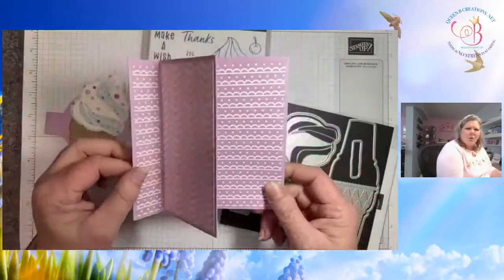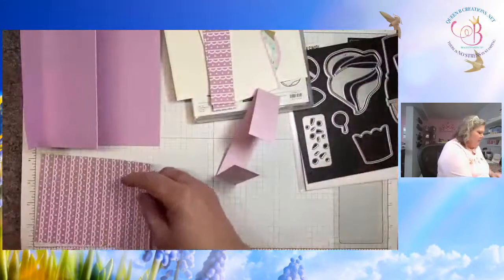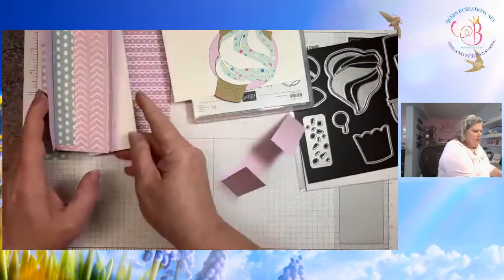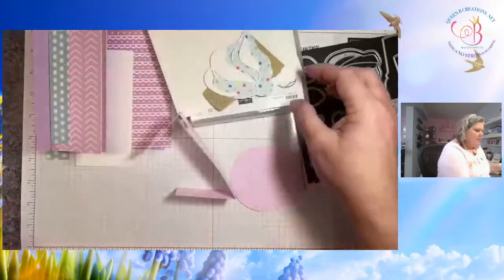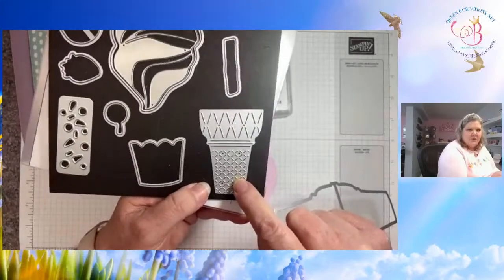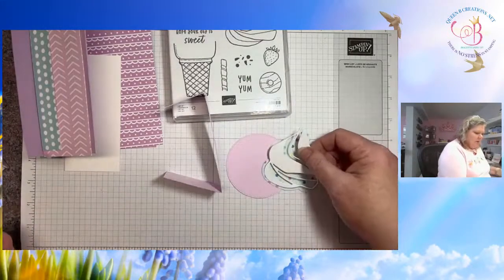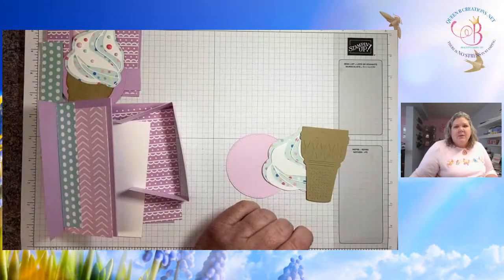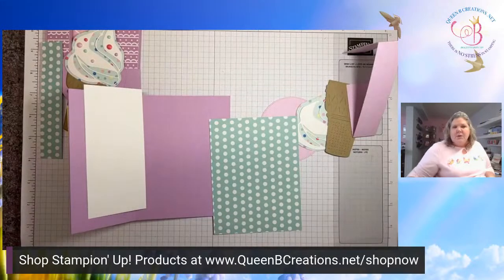👑 Stampin' Up! Ice Cream Swirl - Craft Along of the Month Fun Fold Card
In this tutorial, I'll guide you through creating a delightful fun fold card using the Stampin' Up! Ice Cream Swirl Bundle and the soon-to-be-retired Lighter Than Air Designer Series Paper. Join me as we make something that's sure to impress, yet surprisingly simple to create—a perfect project for paper crafters seeking that wow factor.

 If you placed a Stampin' Up! order with me last month, you should have received the materials needed to craft along with me. Don't worry if you missed out; you can still shop on the Stampin' Up! website anytime, 24/7. Any orders placed this month will get a packet of materials to craft along with me next month.